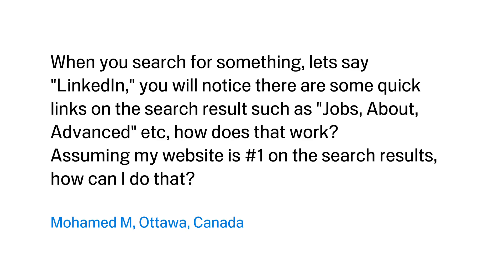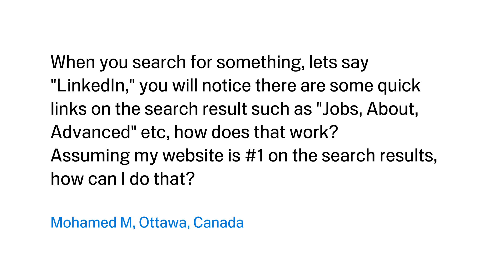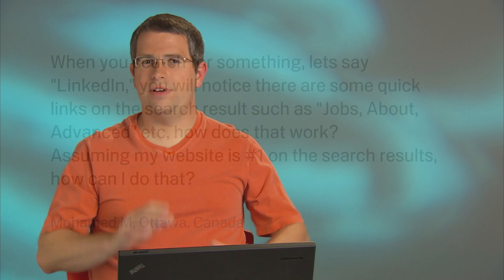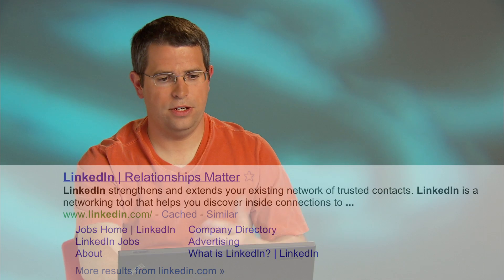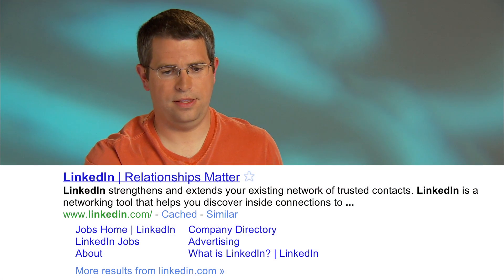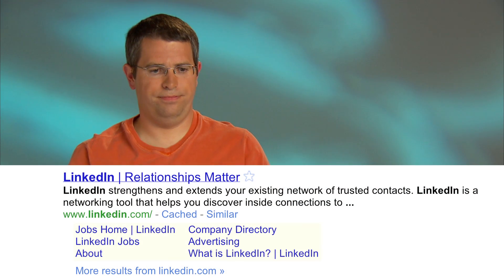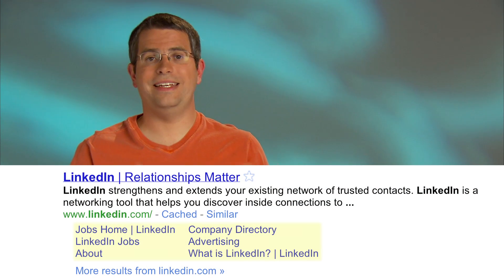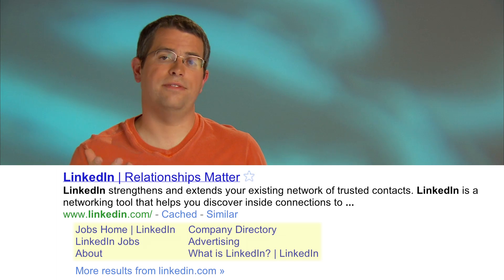How are sitelinks generated?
When you search for something, lets say "LinkedIn," you will notice there are some quick links on the search result such as "Jobs, About, Advanced" etc, how does that work? Assuming my website is #1 on the search results, how can I do that?

Mohamed M, Ottawa, Canada